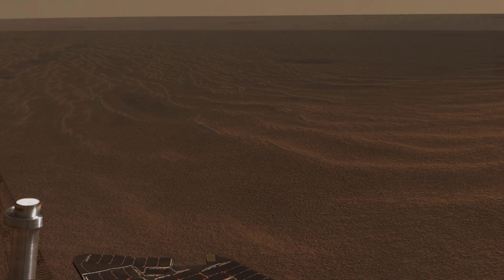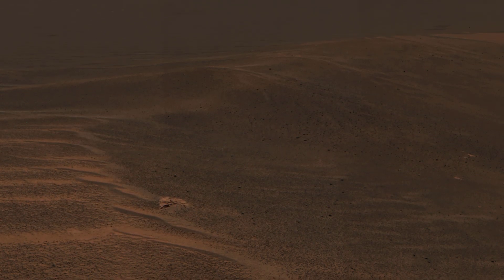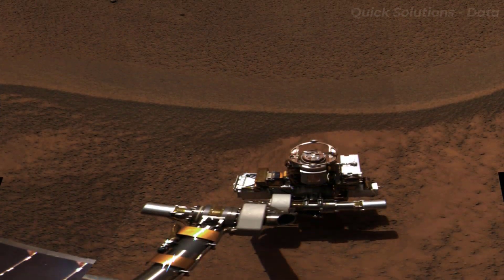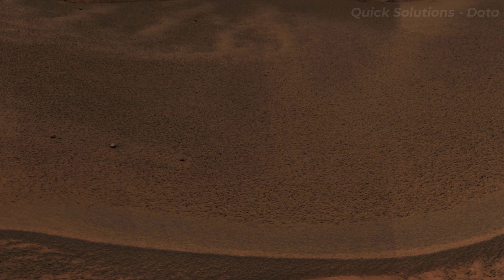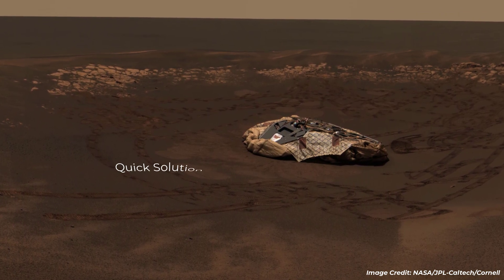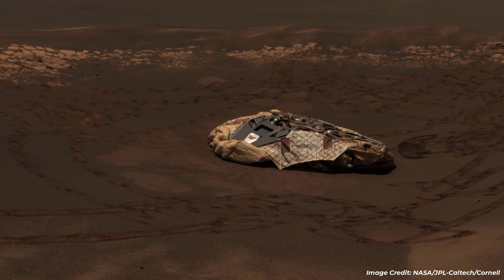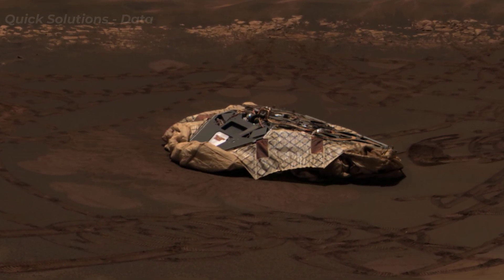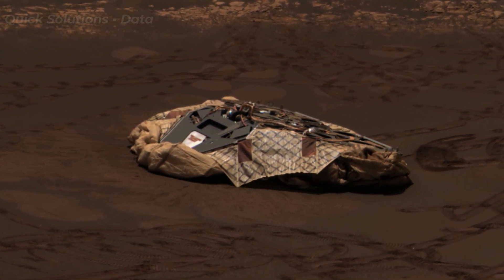Mars Best Panorama "Lion King" | Opportunity| Perseverance Rover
The "Lion King" depicts a story of exploration including the rover's lander, a thorough examination of the outcrop, a study of the soils at the near-side of the lander, a successful exit from Eagle Crater and finally the rover's next destination, the large crater dubbed "Endurance."

This Image was captured and sent by Opportunity Mars Rover. Few parts are enlarged Using Premium AI technology.

Credit:
NASA.GOV
NASA/JPL/Cornell
NASA/JPL-Caltech/Cornell
Video Creator:
Quick Solutions - Data